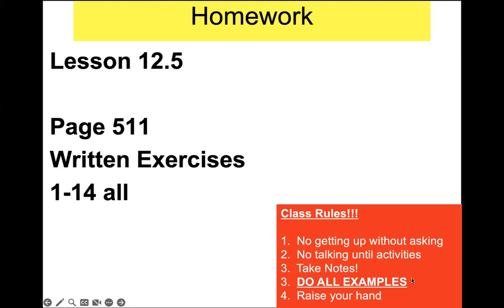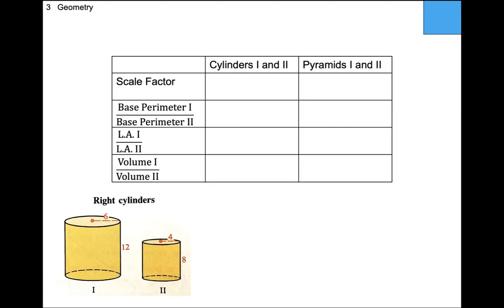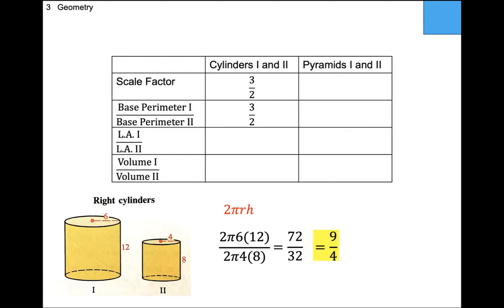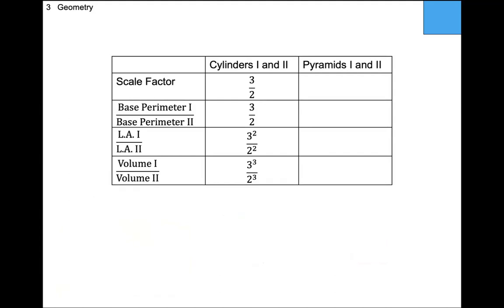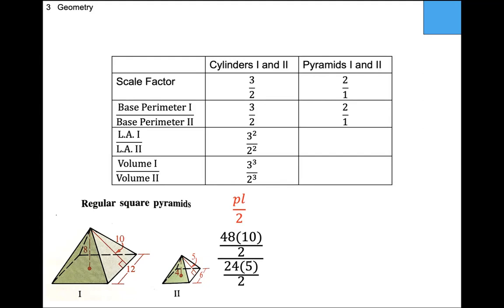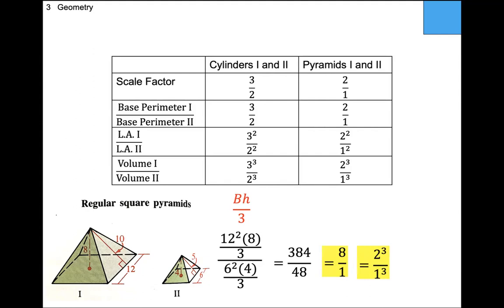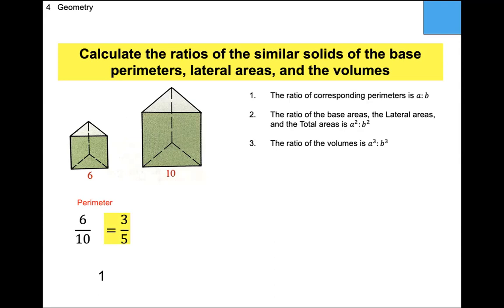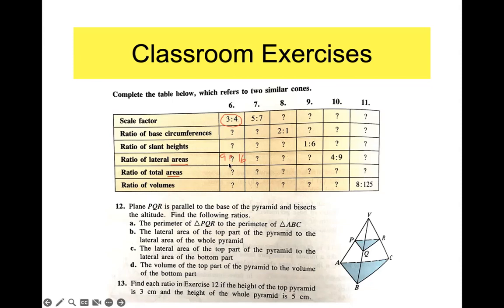KR Geo Lesson 12.5